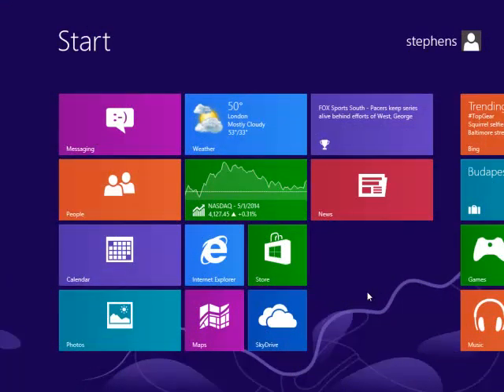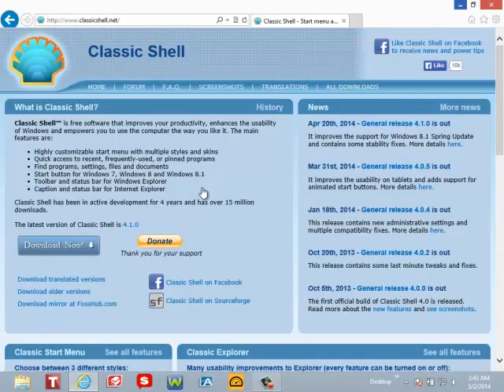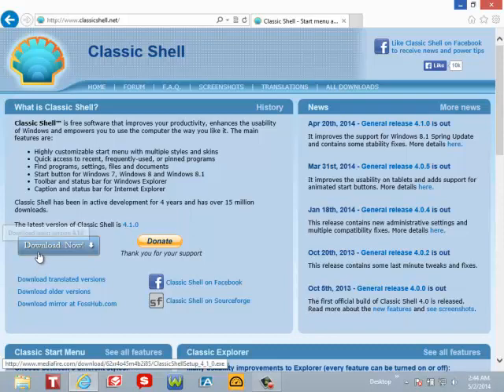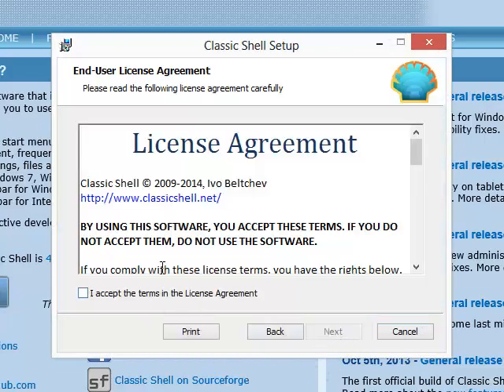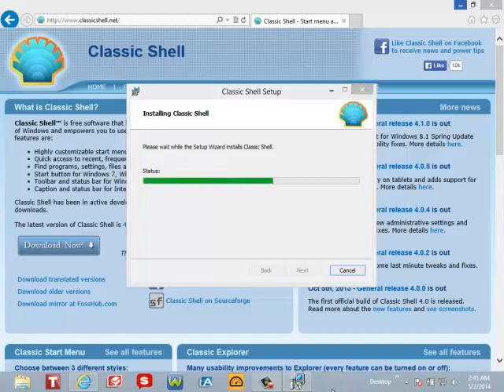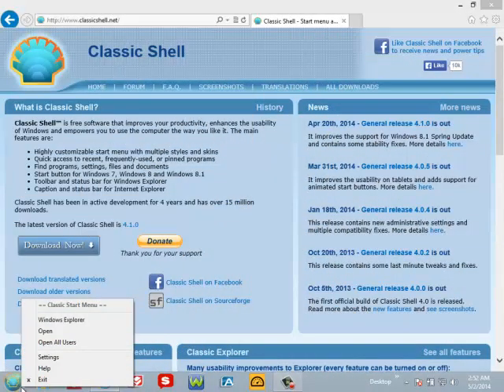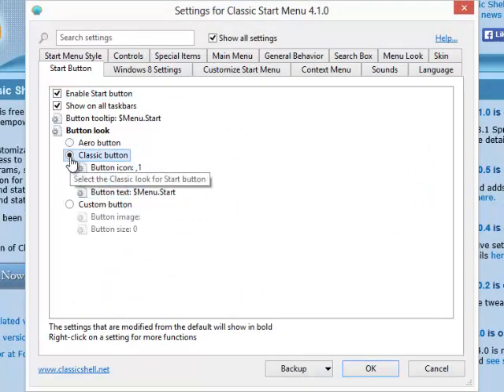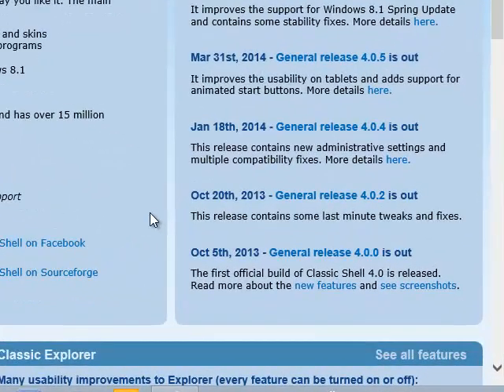How to make Windows 8 look like windows 7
Classic Shell is a free tool you can use to customize your windows 8 experience by getting a start bar, and finally knowing were to turn off your windows 8 computer.